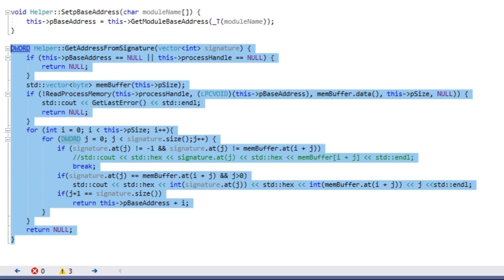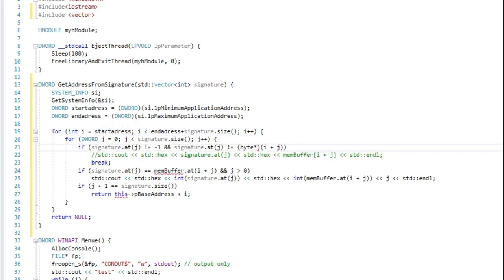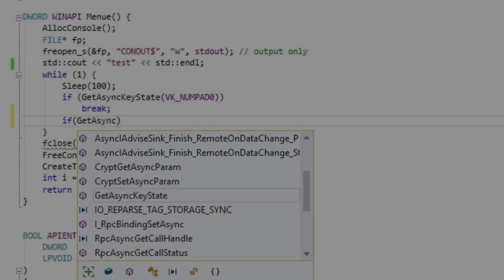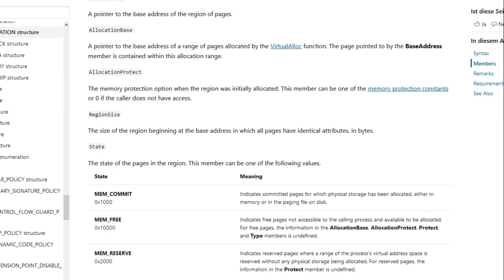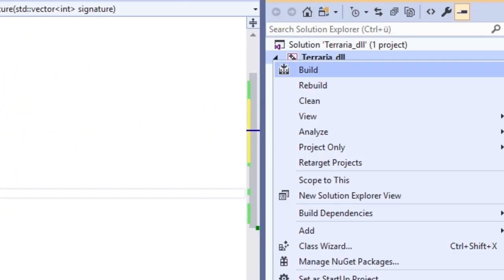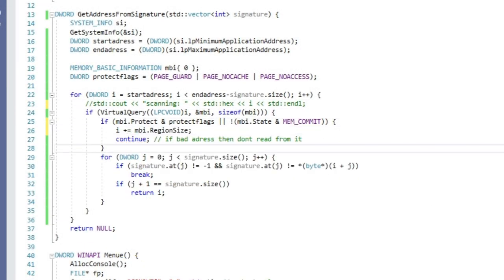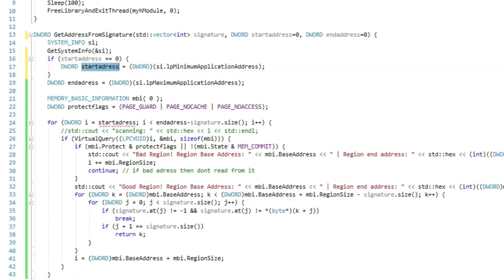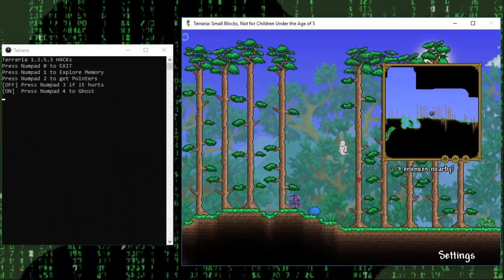Hacking Terraria in C++ | (2/3) | Internal Signature Scanning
Injecting dll to do an internal game hack in Terraria. In this part we implement the internal pattern scanner. We learn how to avoid game crash and how to improve the scanning performance.

"Borrowed Material"
 - Here In My Garage by Tai Lopez
 - CNN: Arrested teen a hacking 'mastermind'?
 - Robot barbecue in Lab 5 - Anthony Mark Reynolds
 - Kryptic Minds - Code 46